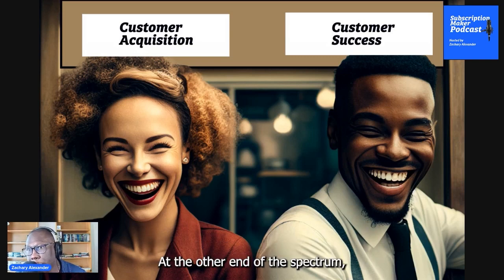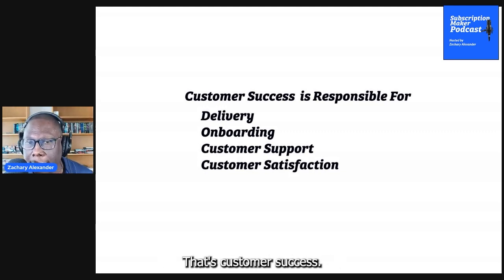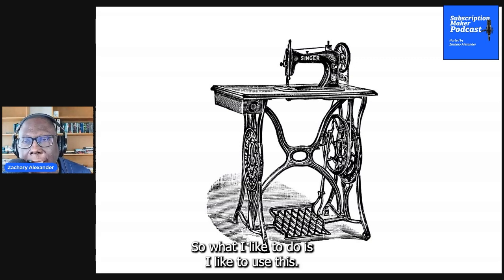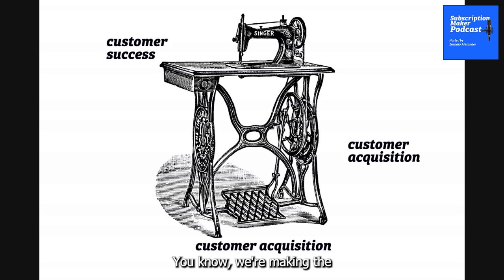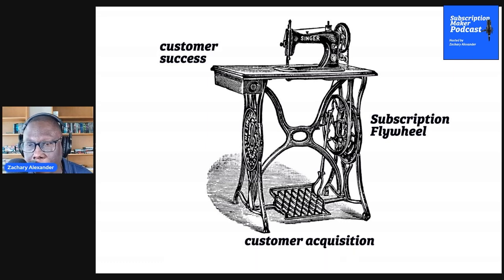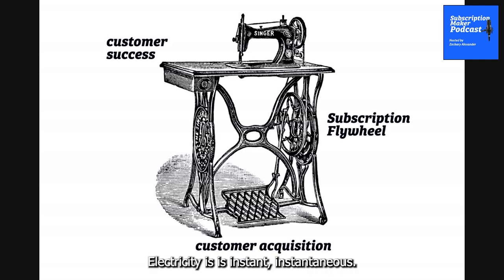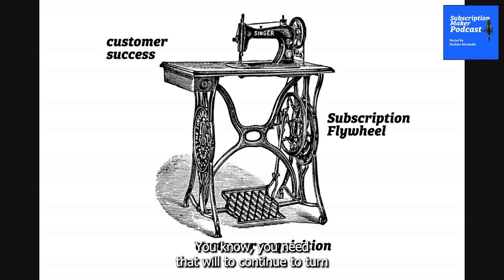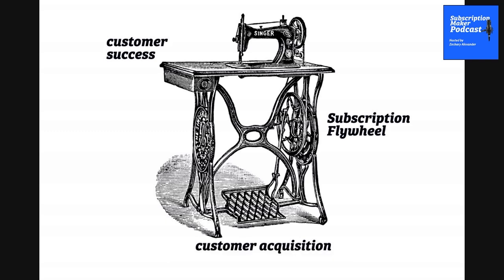How to Start Your Subscription Business in 2023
If it's time to add subscription services to your business, this video is for you. You've heard the benefits. You know the deal. Now put a subscription flywheel to work for you.